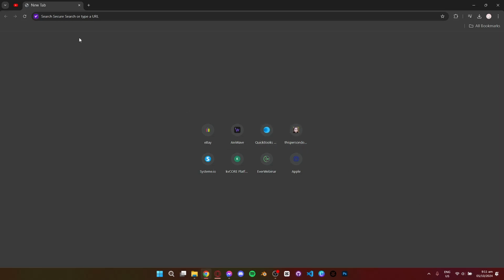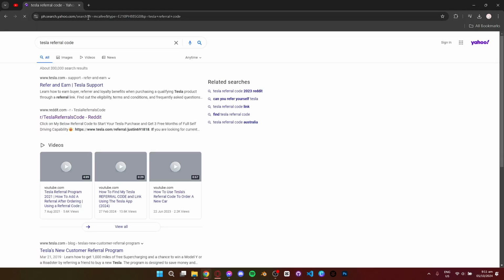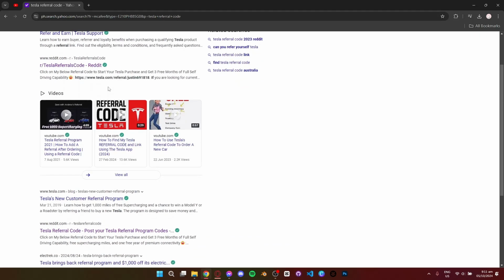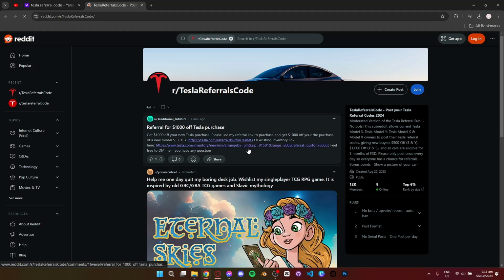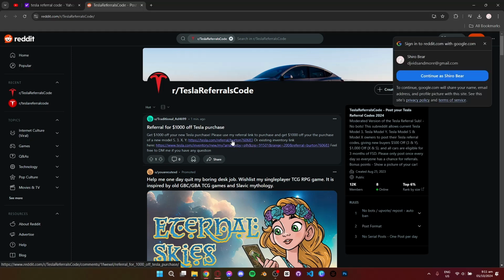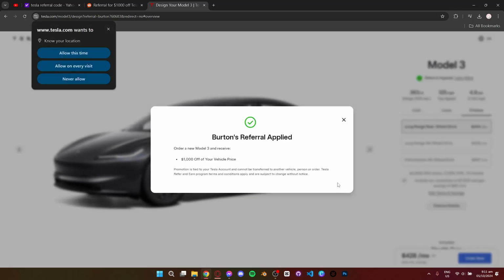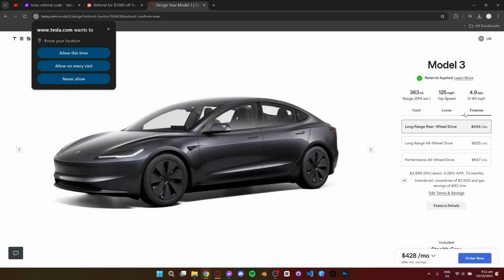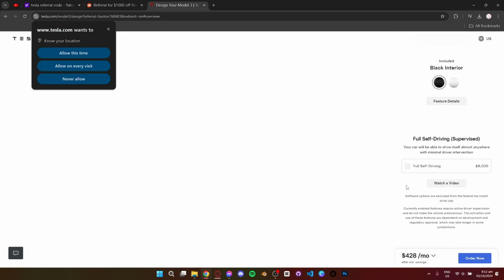HOW TO GET $1,000 DISCOUNT ON A TESLA 2024! (FULL GUIDE)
Looking to save $1,000 on your Tesla purchase? This guide walks you through the best tips and strategies to secure a discount in 2024. From referral programs to promotional offers, learn how to reduce your Tesla cost. Maximize your savings and get the electric car of your dreams for less. Watch the full guide for step-by-step instructions!